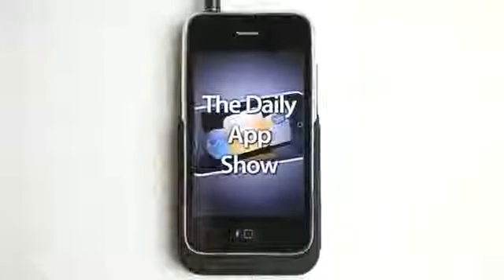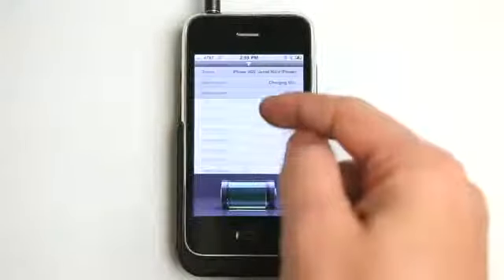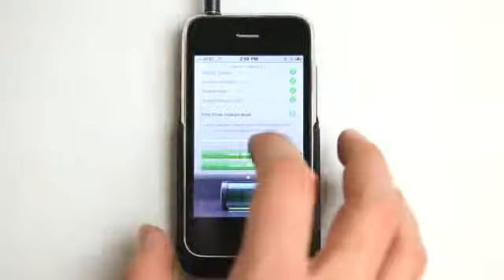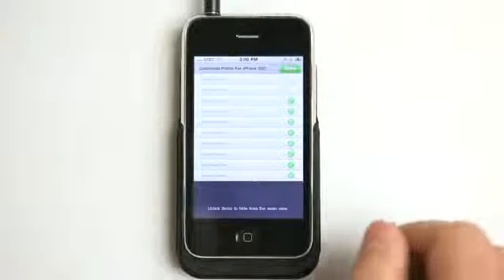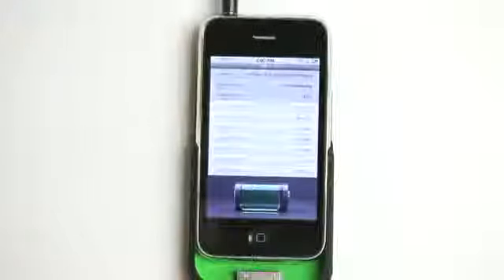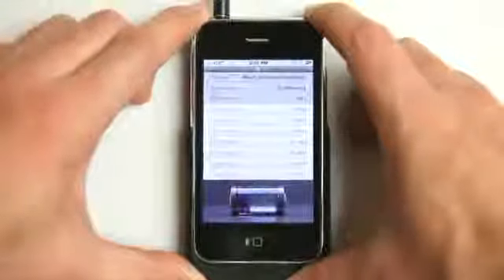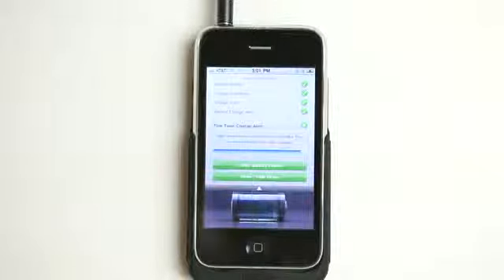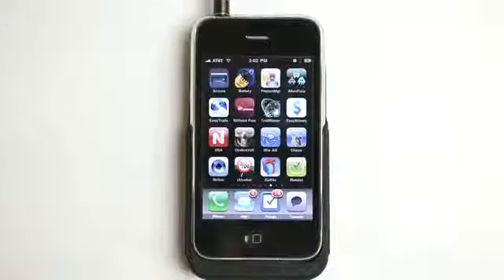Accura Battery Monitor iPhone App Review68